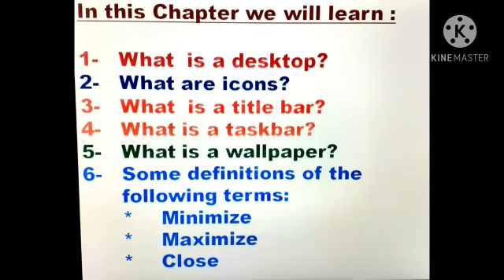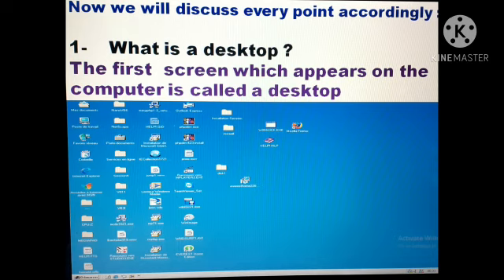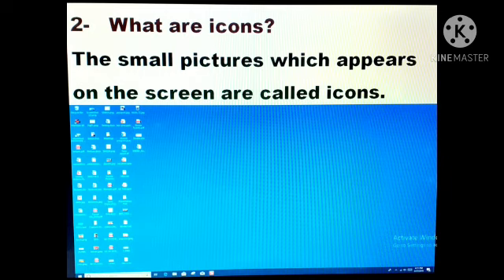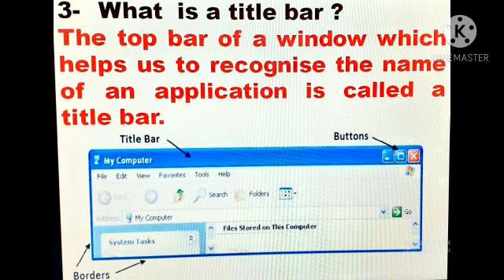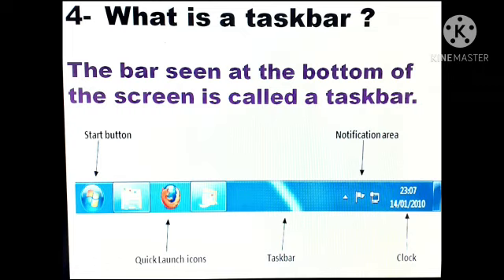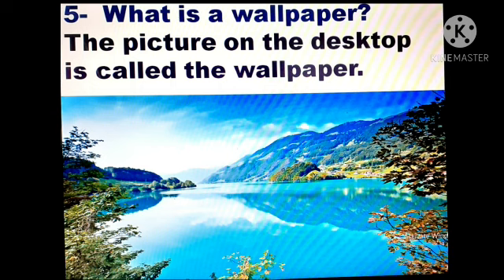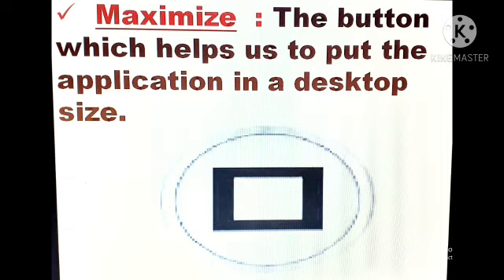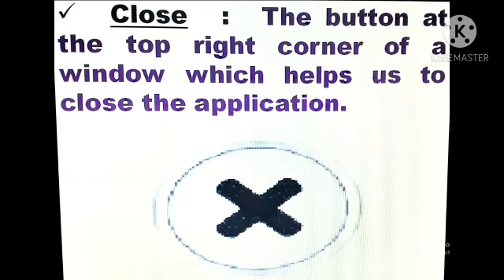MLZS JHANSI CLASS 1 Computer Chapter 8 Exploring the Desktop Lecture 1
MLZS JHANSI CLASS 1 Computer Chapter 8 Exploring the Desktop Lecture 1 By Shobhna Mam